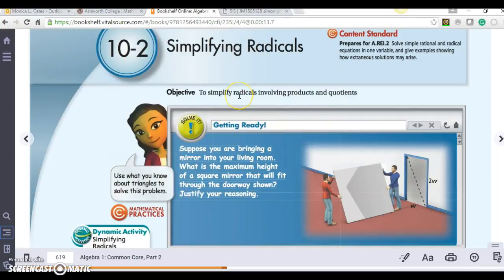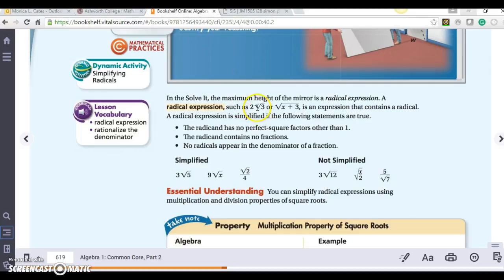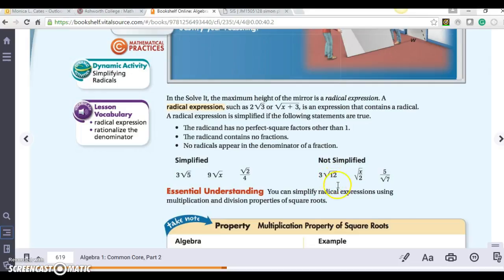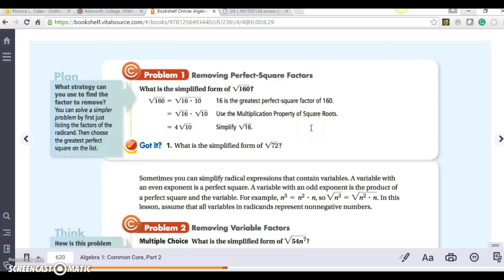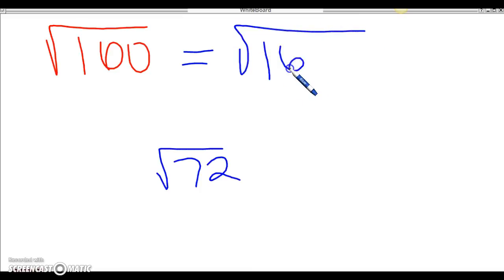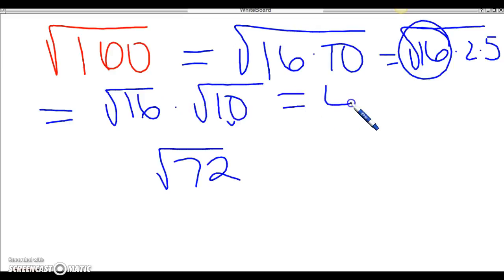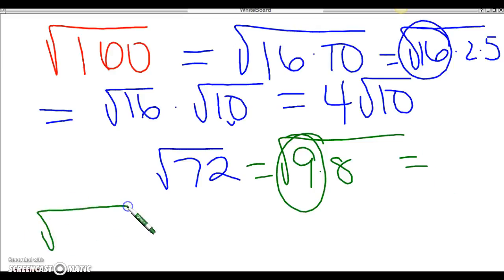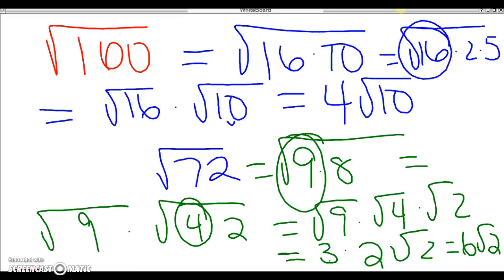Algebra 1 - Simplifying Radicals